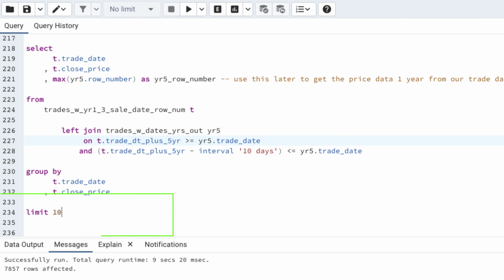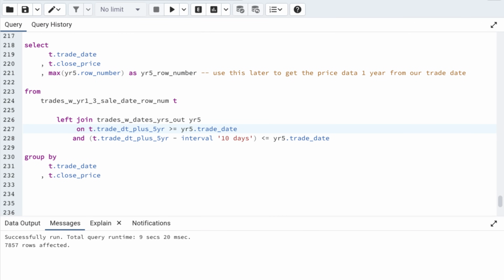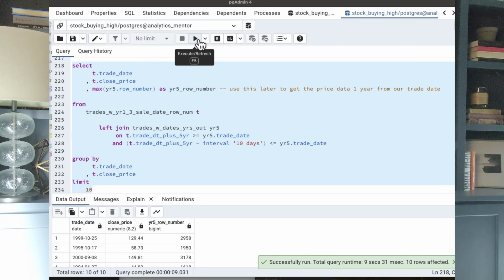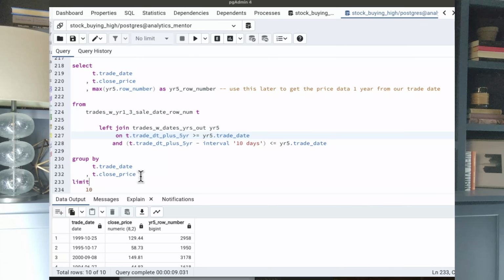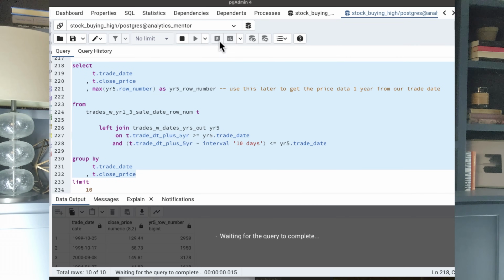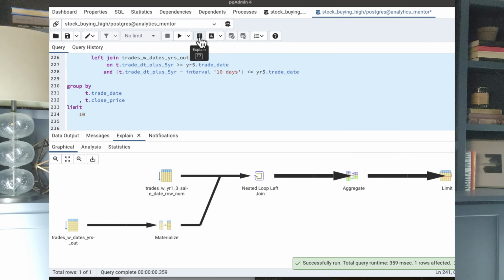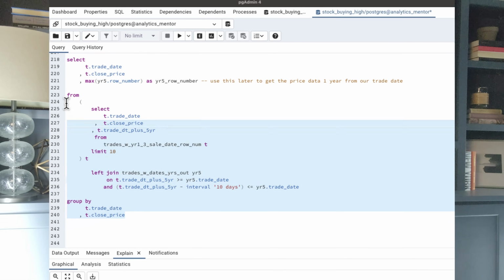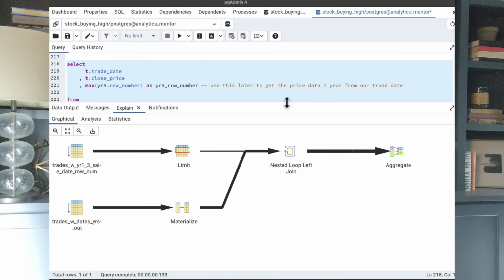The SQL Limit Function Might not Be Making Your Query Run Faster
I've see a lot of people misuse the limit function, dropping it in thinking that it's going to make their query performance better. If you want to improve performance, you have to understand what's happening in the database and learn how to inspect your query.